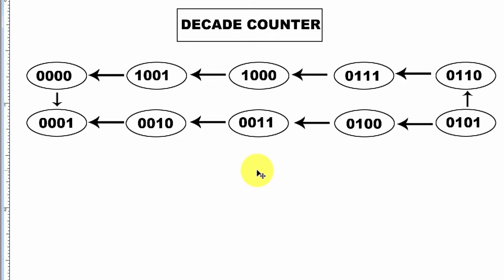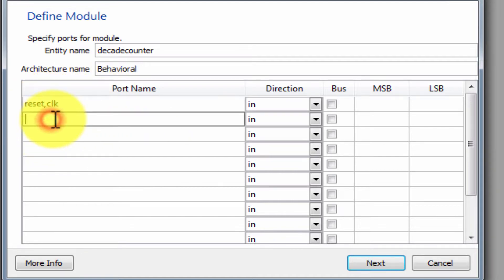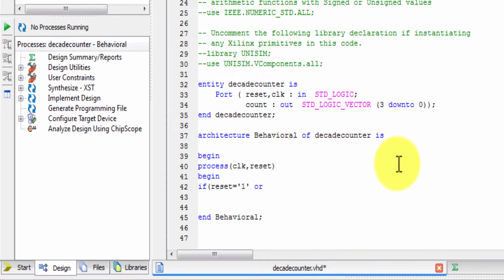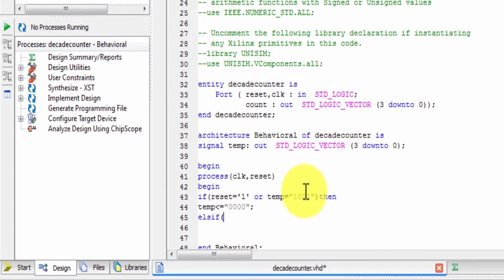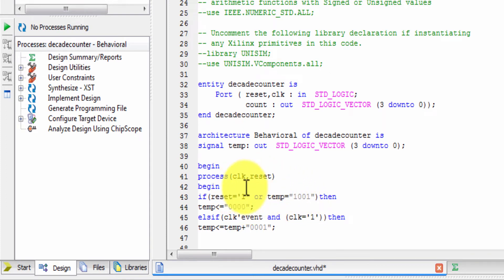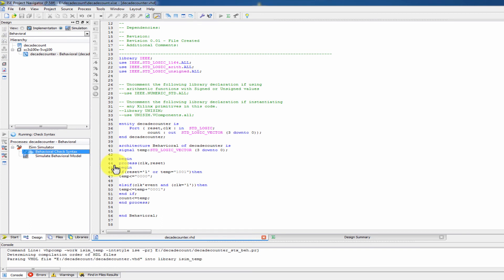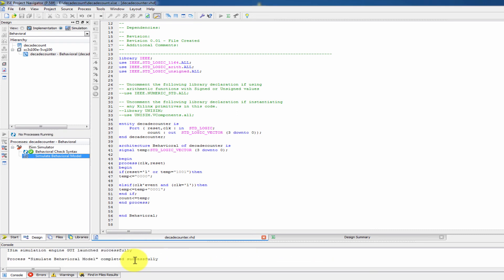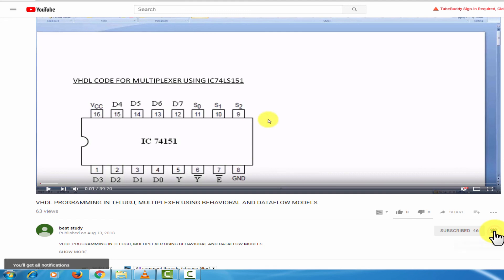VHDL PROGRAMMING IN TELUGU|| DECADE COUNTER || BESTSTUDY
VHDL PROGRAMMING IN TELUGU